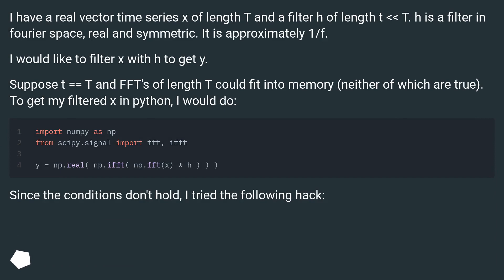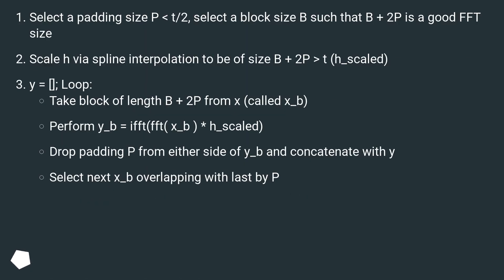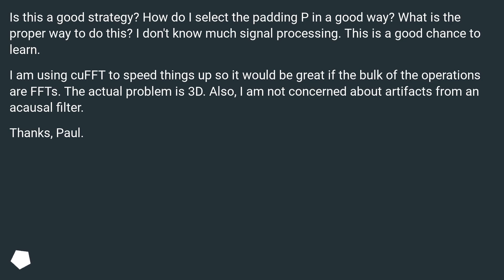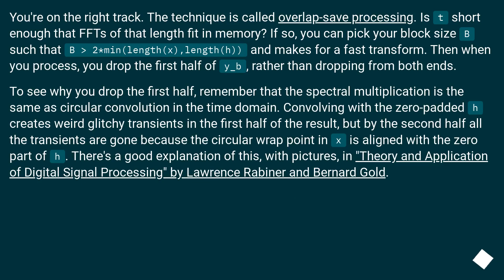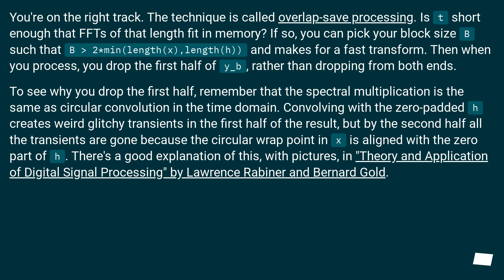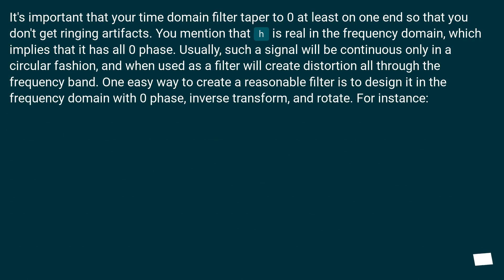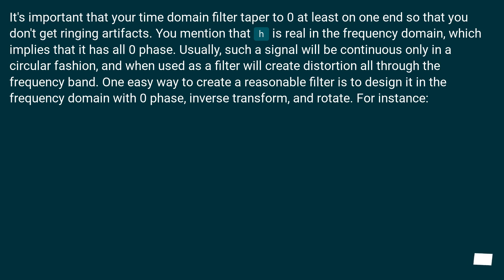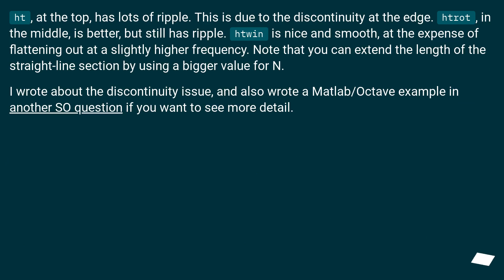Fourier space filtering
Chapters
00:00 Question
01:54 Accepted answer (Score 6)
04:42 Thank you

["Theory and Application of Digital Signal Processing" by Lawrence Rabiner and Bernard Gold]